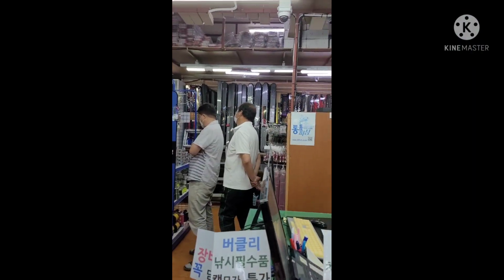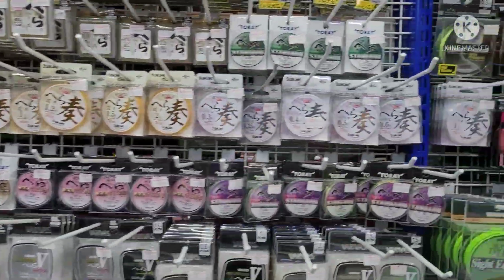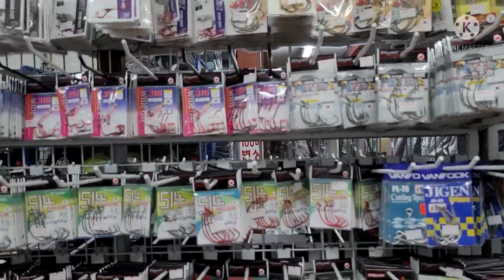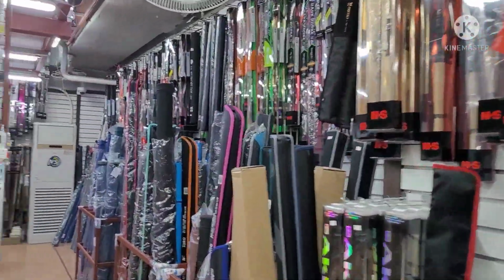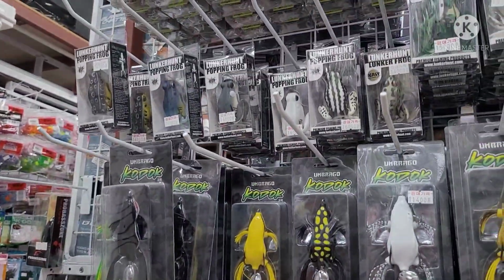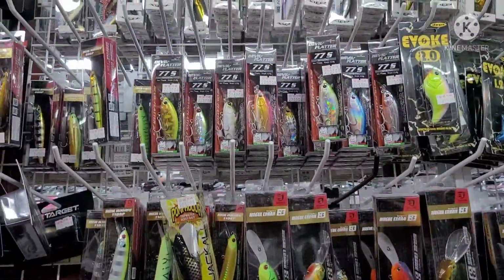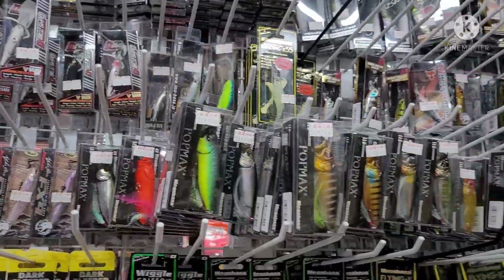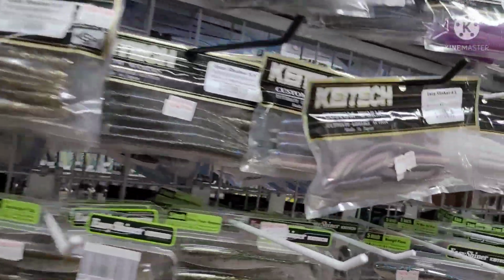An extended tour of a Korean tackle shop for the fishing maniac - Only in Korea (OinK)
Master angler Chaz takes the viewer in a comprehensive tour of a famed local tackle shop, which boasts a wide range of both fresh water and sea fishing gears.